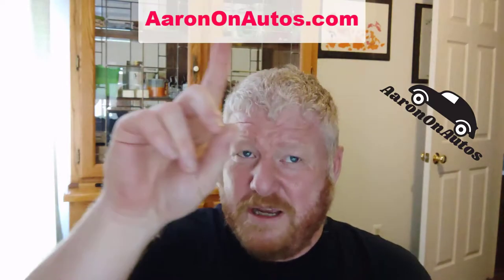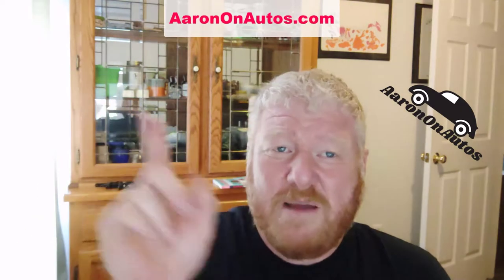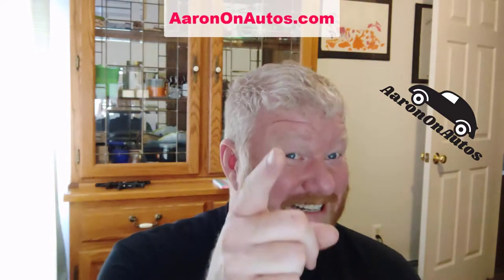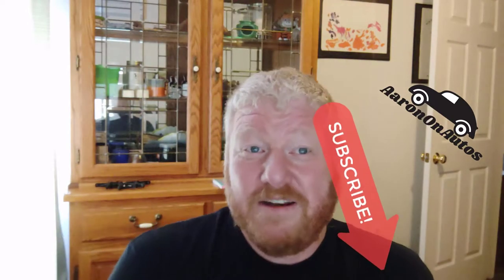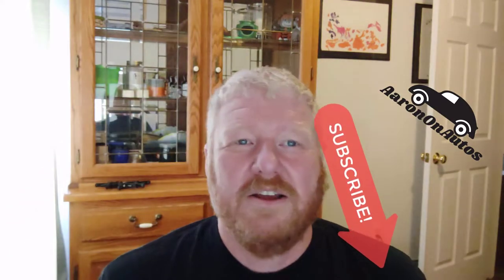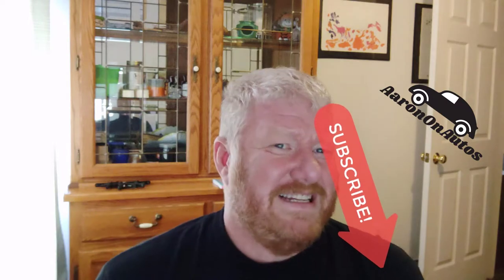Q&A: Were There Ever Any Convertible Pickups Produced?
There have been a few convertible pickup trucks put into production. In this question and answer session, I show a few examples of topless pickups, using friends' articles from Hagerty as well as my own from New Atlas to illustrate.